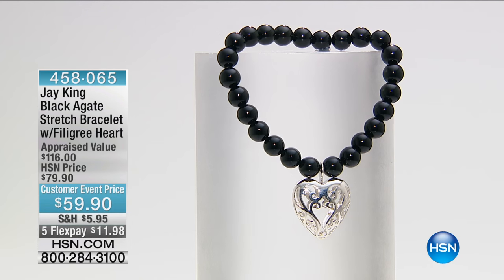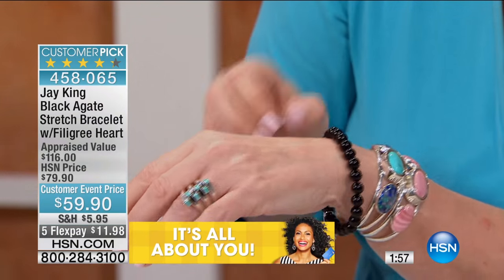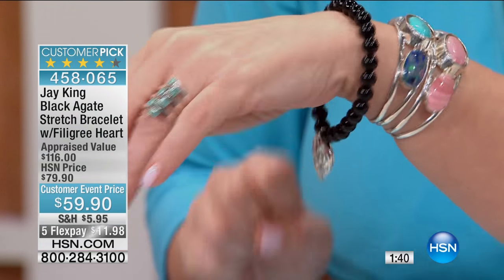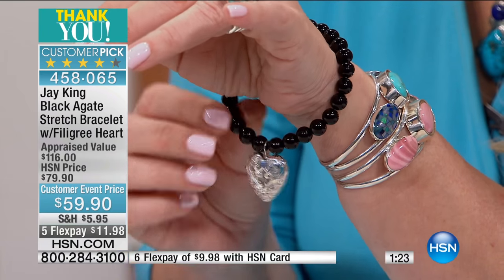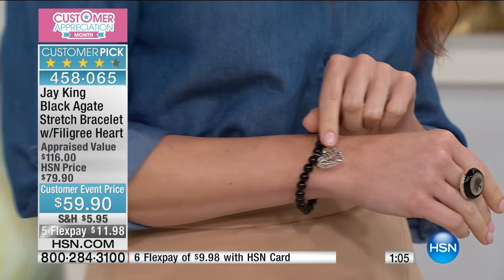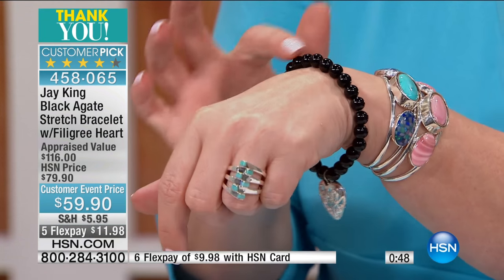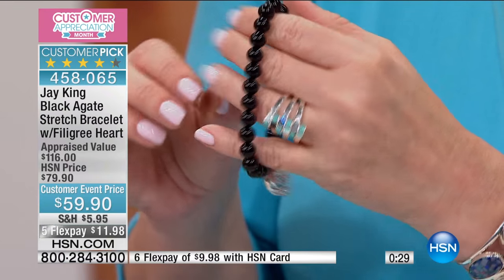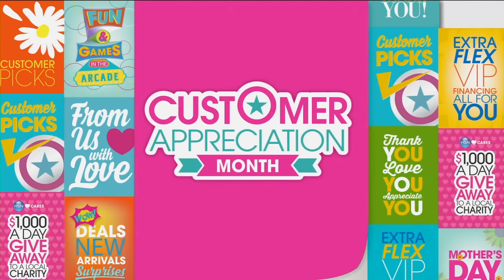Jay King Black Agate Stretch Bracelet with Charm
Jay King Black Agate Stretch Bracelet with Sterling Silver Filigree Heart Charm
Eyecatching accessories elevate your look whether you're wearing jeans and a tee or a little black dress. And here's...